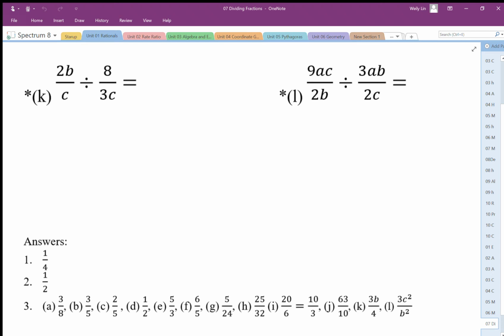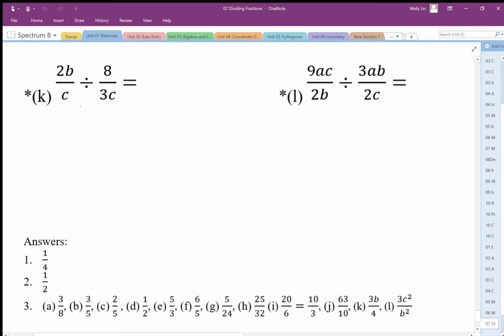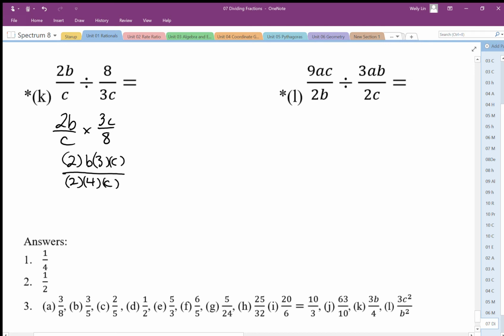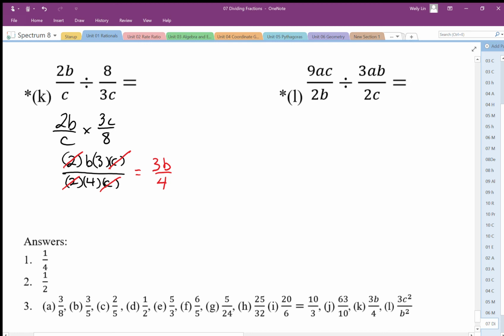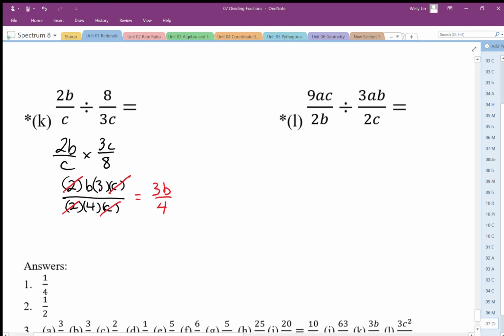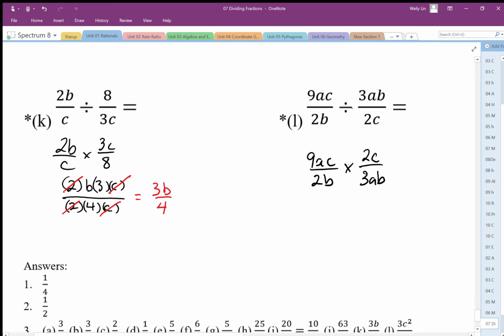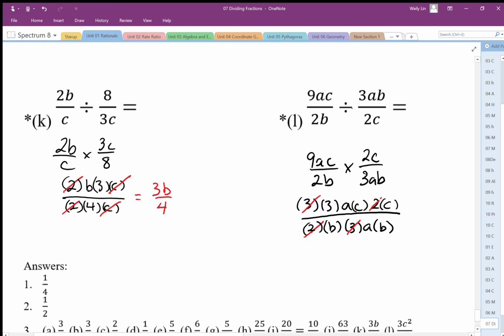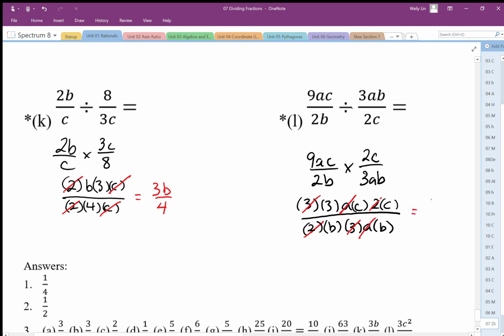07 Dividing Fractions Part7